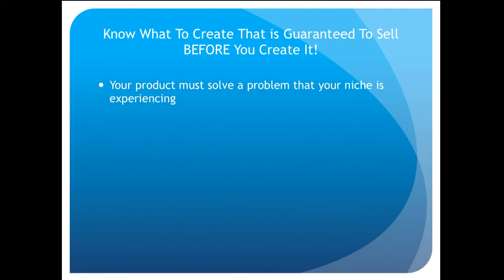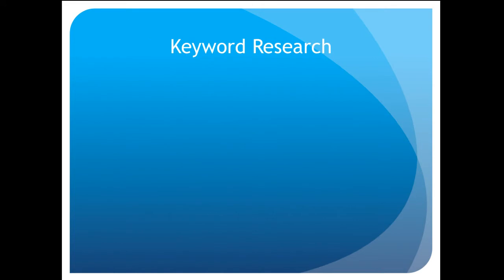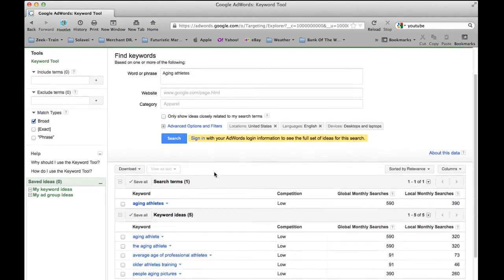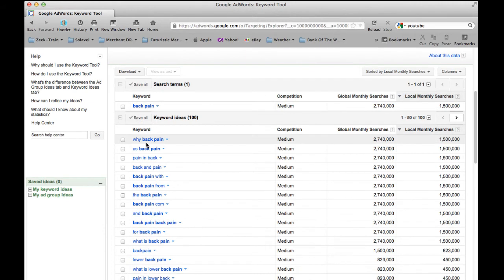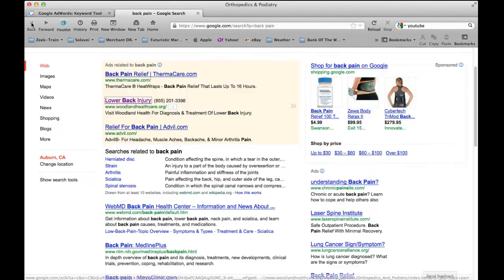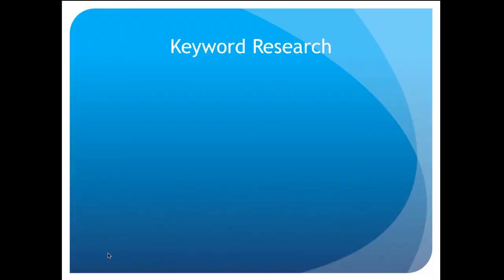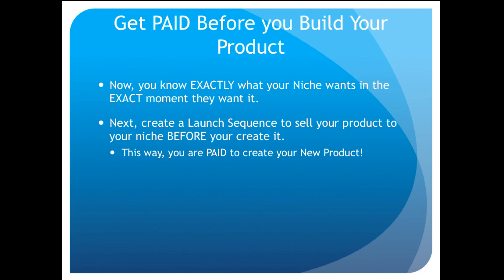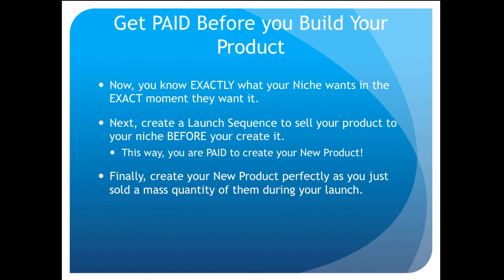Only Create Products That Sell.mp4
Table of Contents:

00:18 - Know What To Create That is Guaranteed To Sell BEFORE You Create It!
00:55 - How do you know what your niche really wants?
01:24 - Surveys and Questions
02:34 - Keyword Research
10:37 - Keyword Research
10:53 - Seed Launch
13:44 - Seed Launch
14:34 - Get PAID Before you Build Your Product